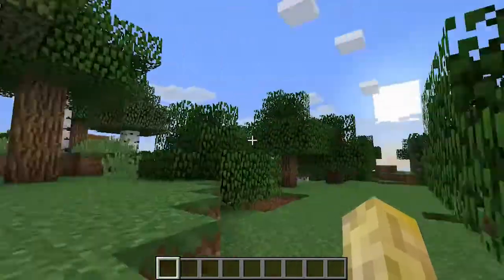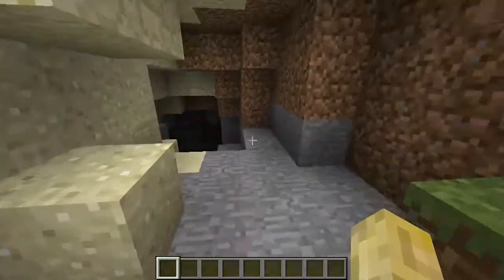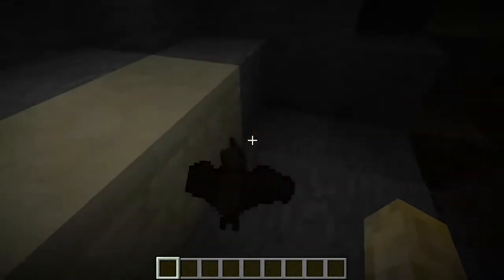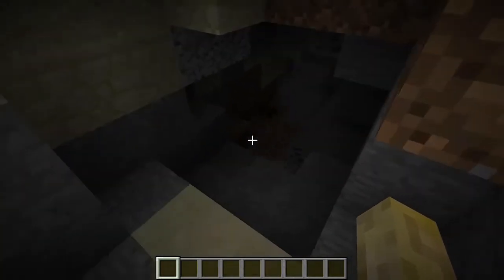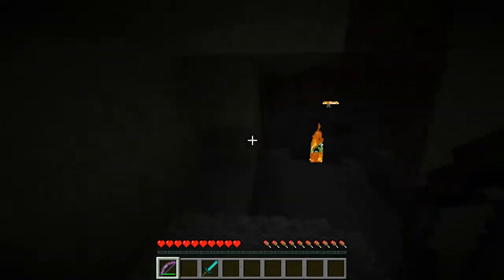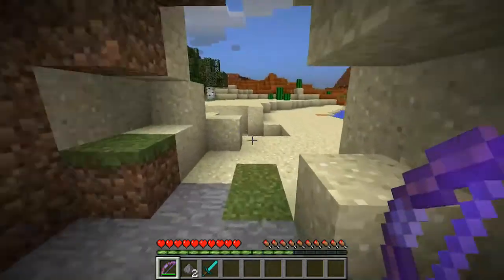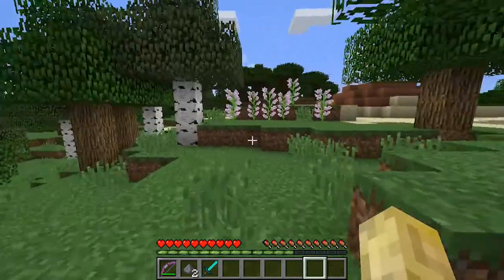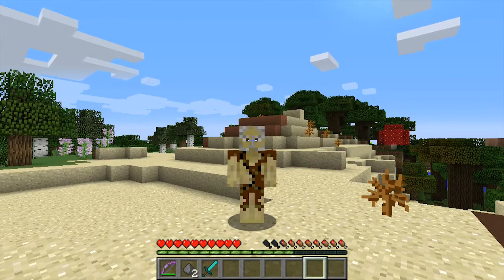A to Z of Minecraft Mobs - Bats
"He who knows his enemy and himself well will not be defeated easily." - Sun Tzu Art of War.
Thus begins a new series on the A to Z of Minecraft Mobs.
This episode - Bats.